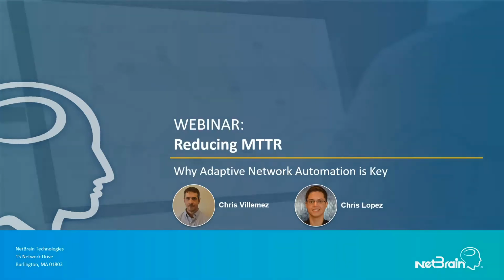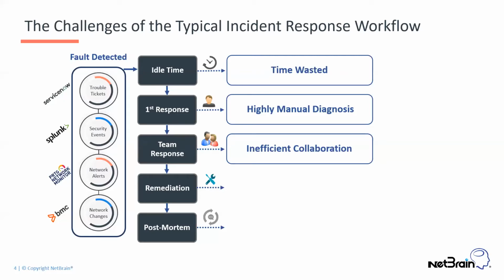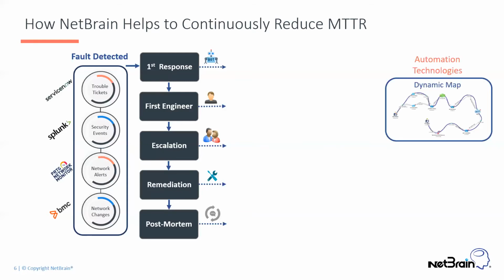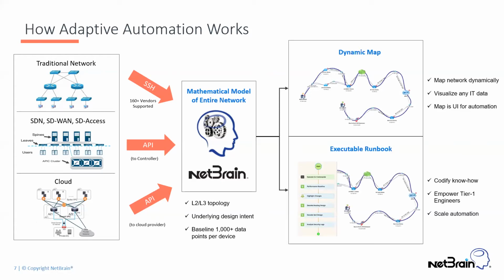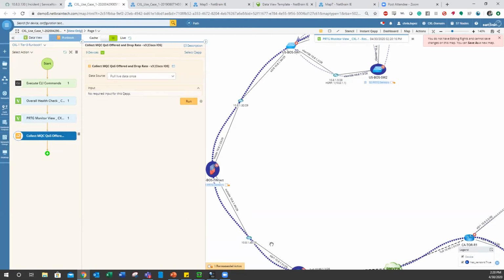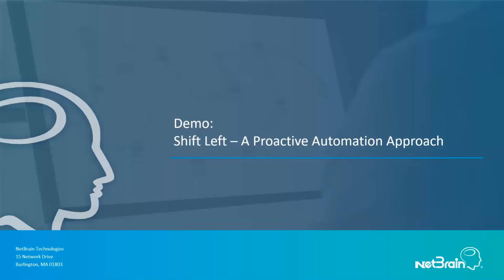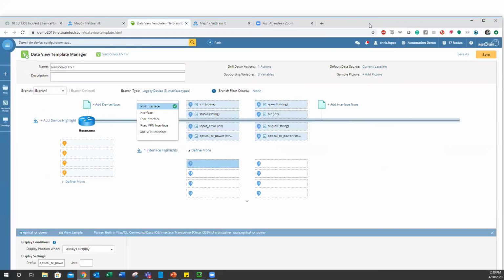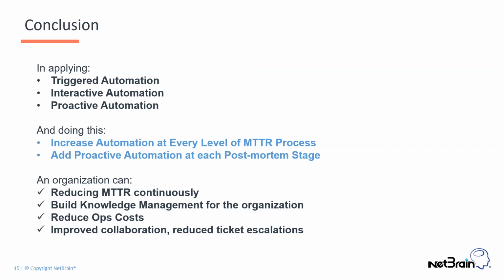Reducing MTTR: Why Adaptive Network Automation is the Key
See how you how NetBrain helps you drastically reduce MTTR with a Dynamic Map of the “crime scene” and an automated diagnosis of known problems for continual MTTR improvement in this recorded webinar.